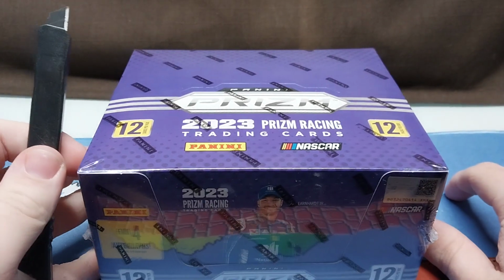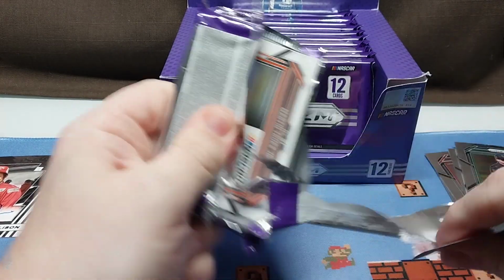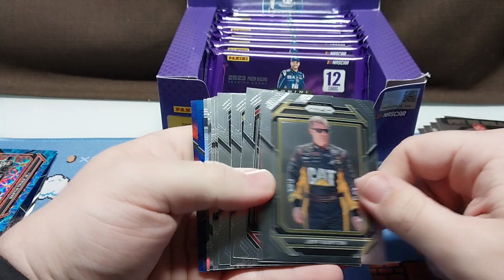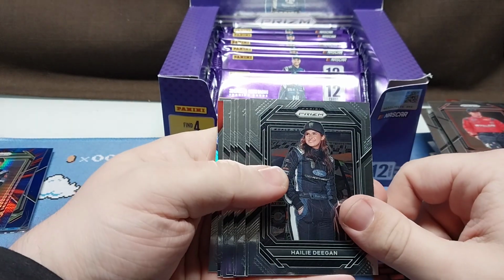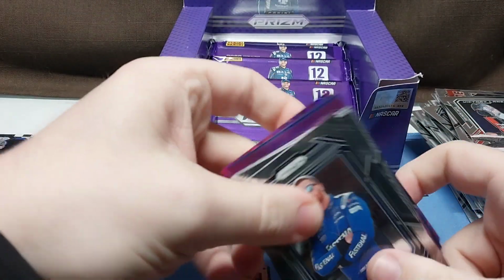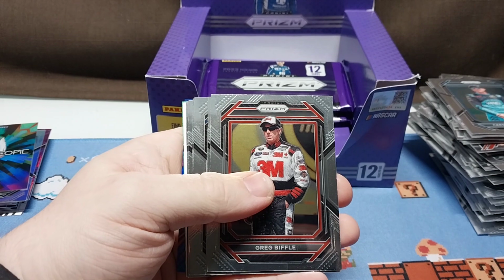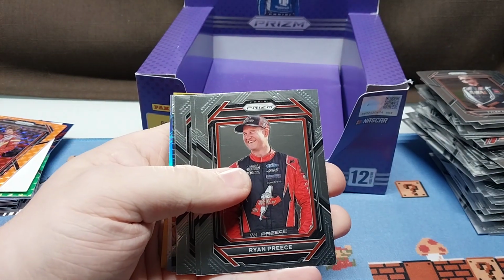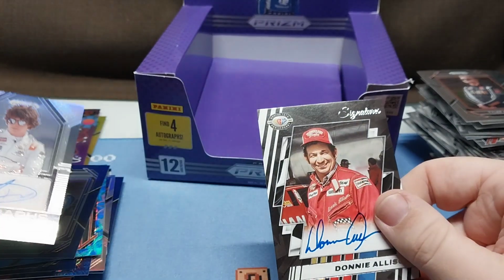2023 Panini Prizm Racing Hobby Box